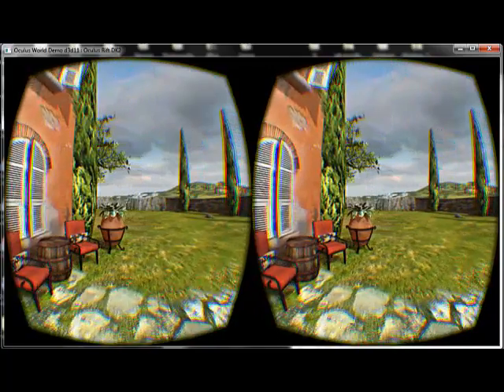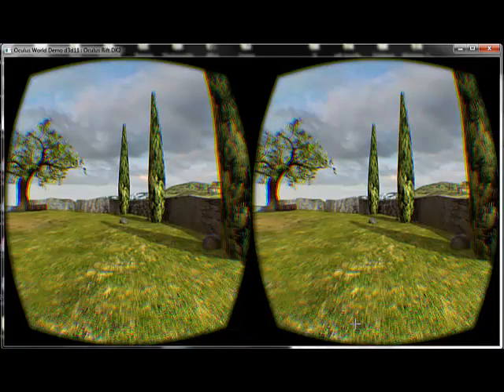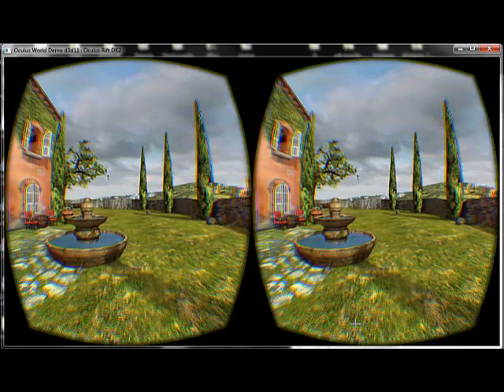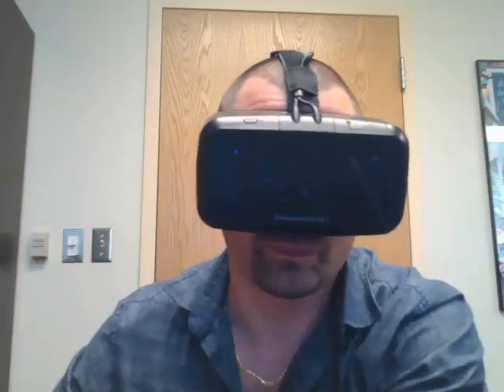RyanOculusRift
Oculus Rift DK2 Demonstration for Professional Communications class.